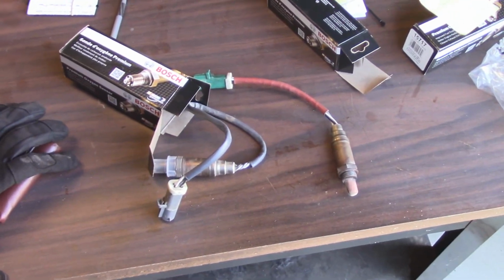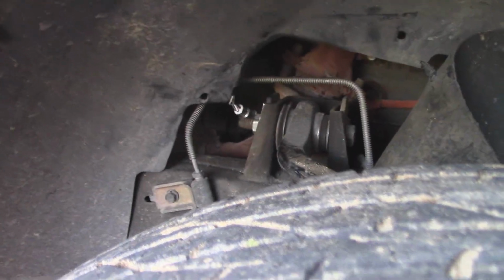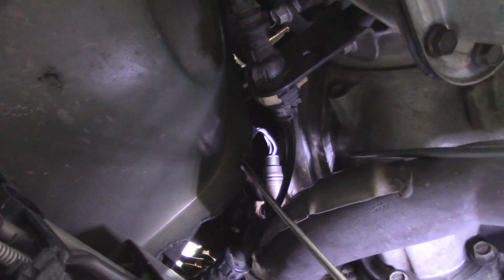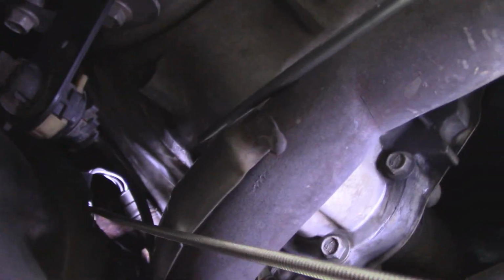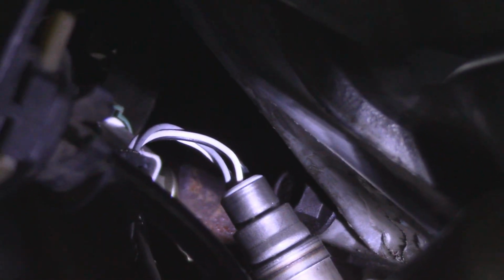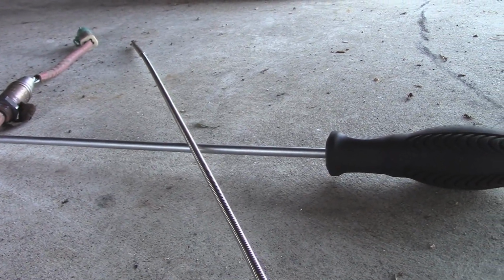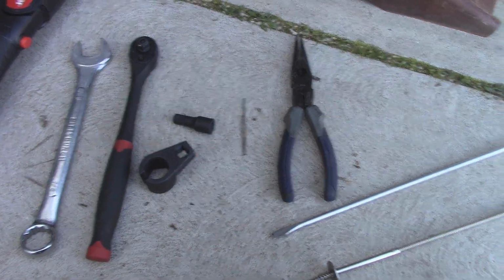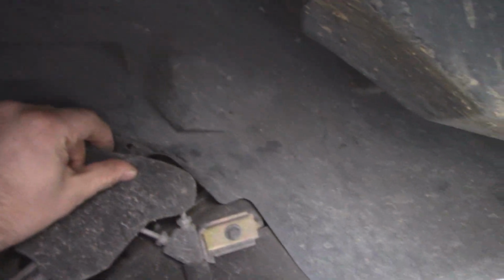Ford Ranger 3.0 Oxygen Sensor Locations and Tools Needed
Can't fit a tripod under the truck so sorry for the cam work, Its not impossible but the one on the left side is a pain